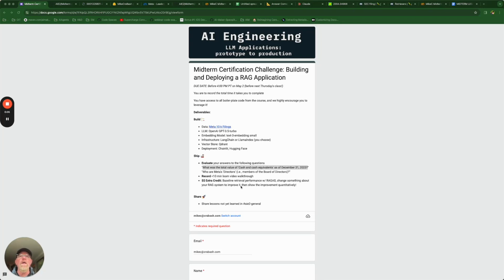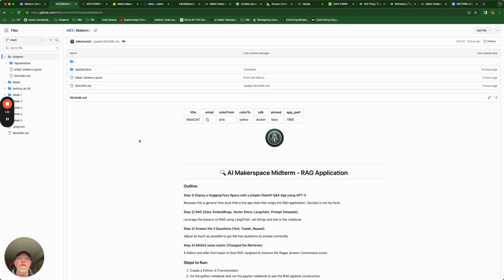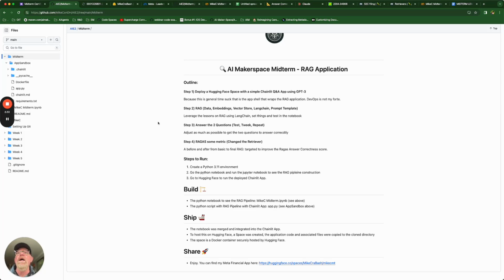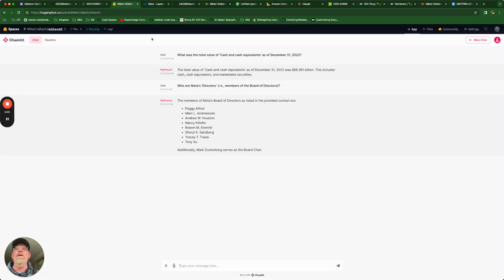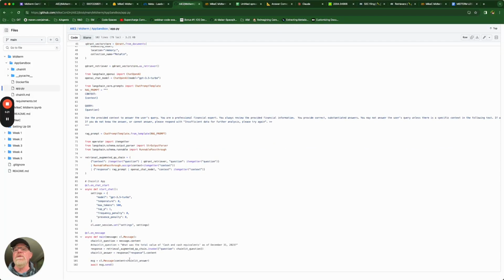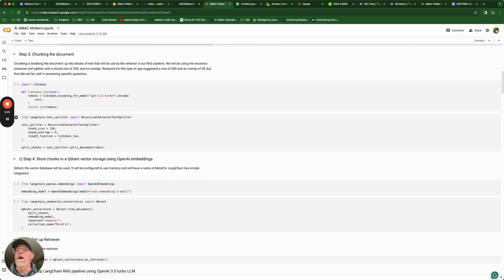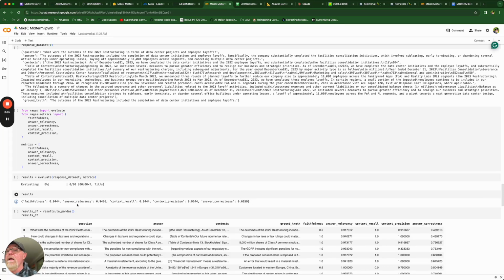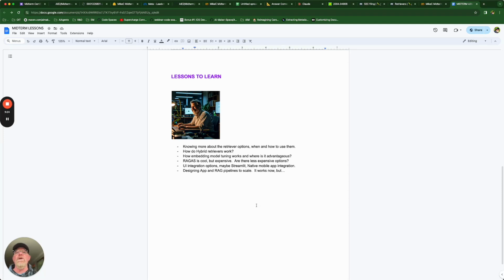EDU: AI Makerspace - Midterm (4/24)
A RAG-based AI Application for reviewing 10K financial documents on Meta.